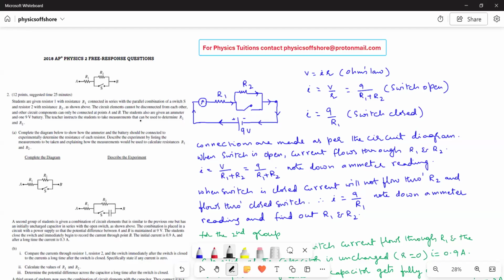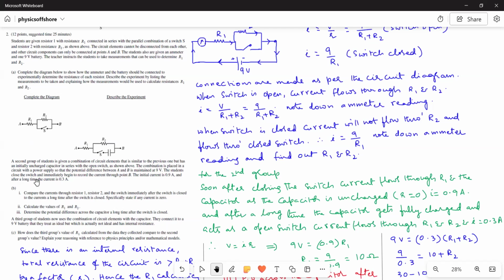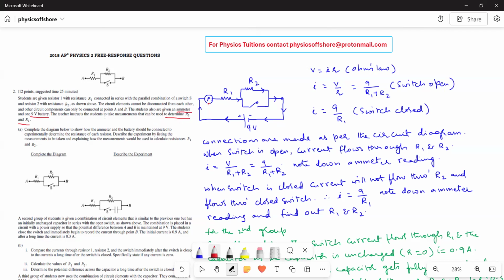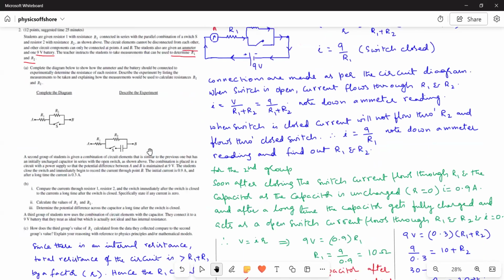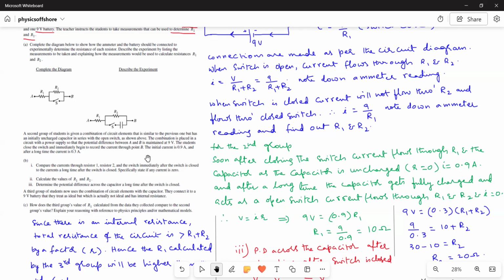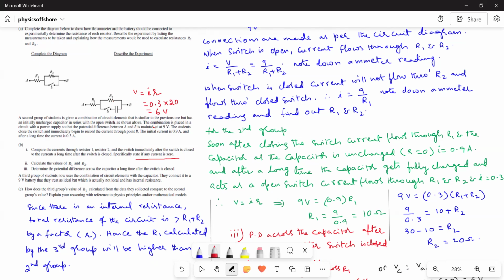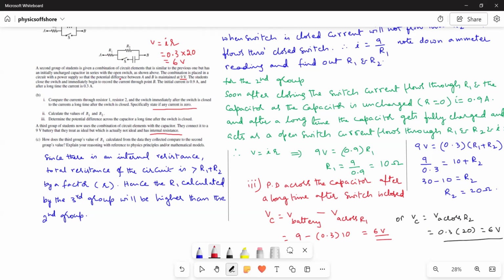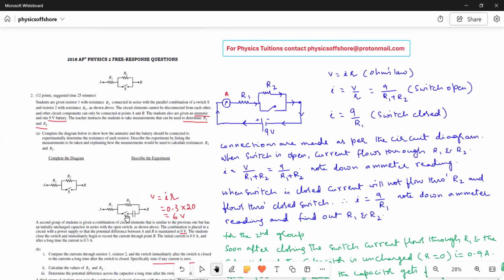Investigating Series-Parallel Circuit Behavior with Switches and Capacitors: Experimental Analysis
2018 AP Physics2 FRQ combination circuits